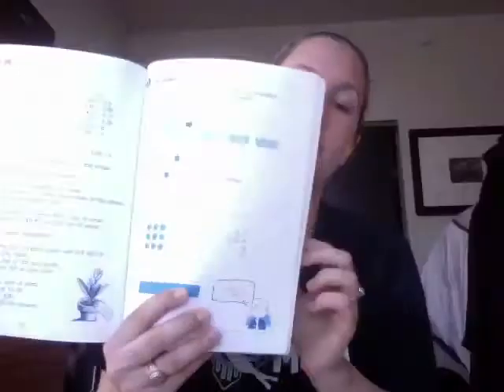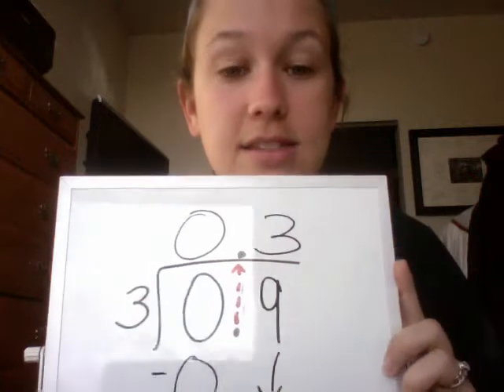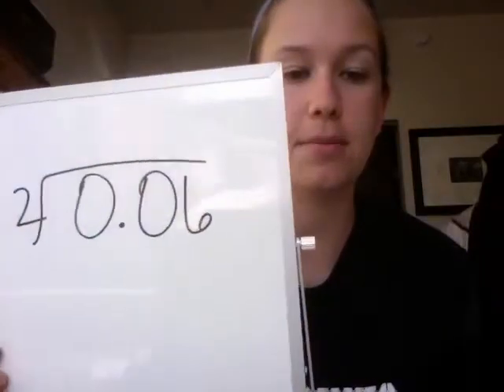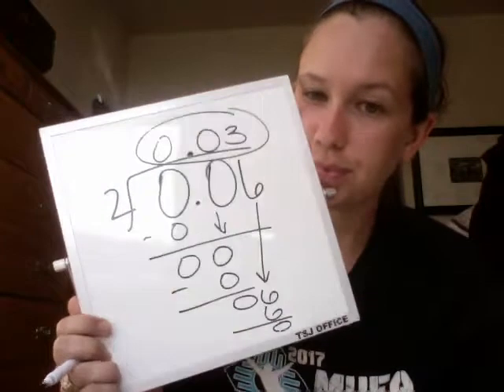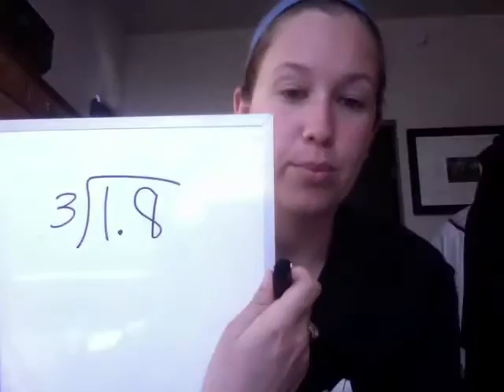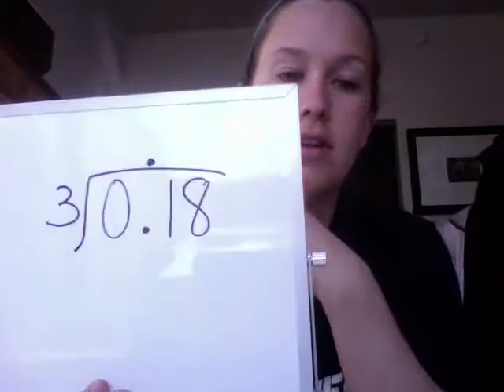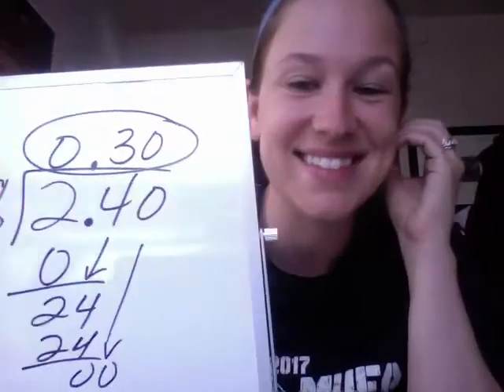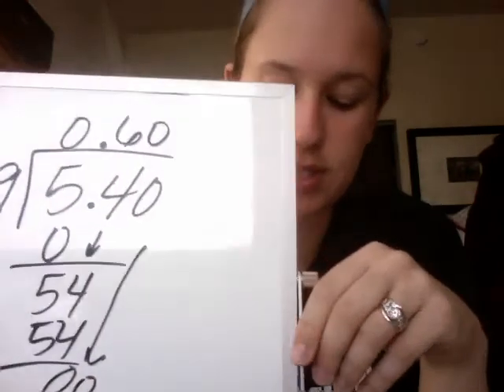WB Ex 34